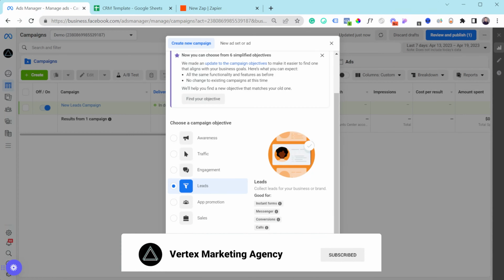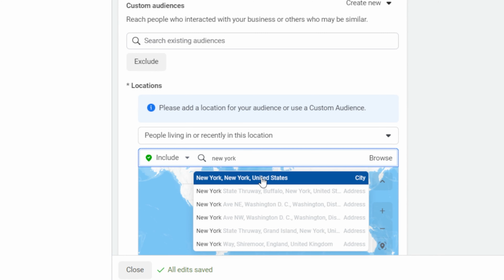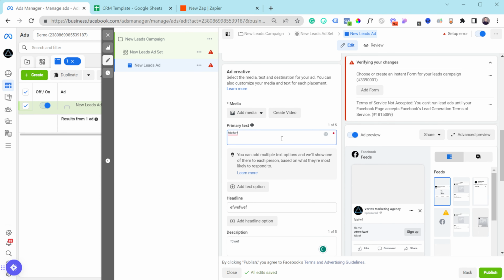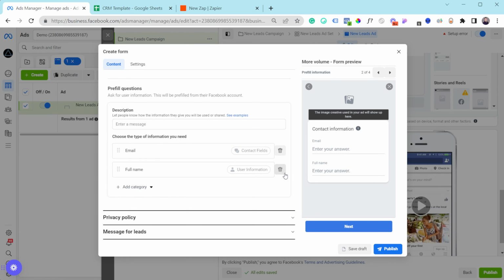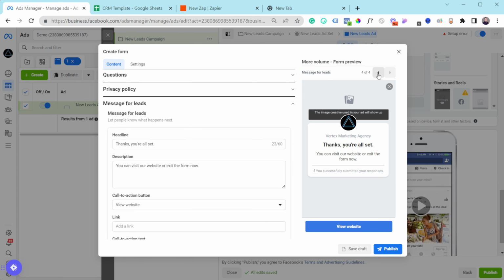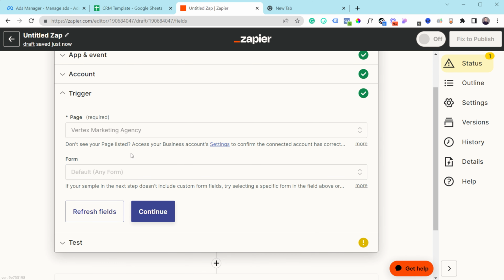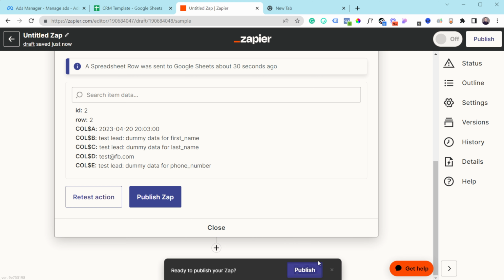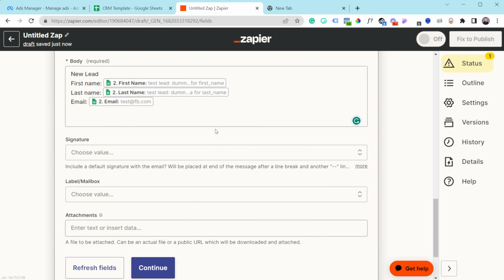Create A Lead Generation Campaign + Automated Workflow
Learn how to create a lead generation campaign on Facebook and my preferred way to automate the lead workflow.

0:00 Intro
1:00 Create your lead generation campaign
5:52 Create your Facebook instant form
12:38 Send the lead data to a Google Sheet
17:07 Get an email notification
19:37 Final thoughts